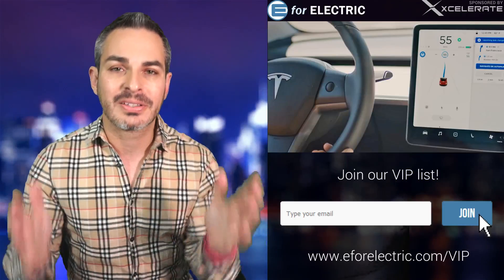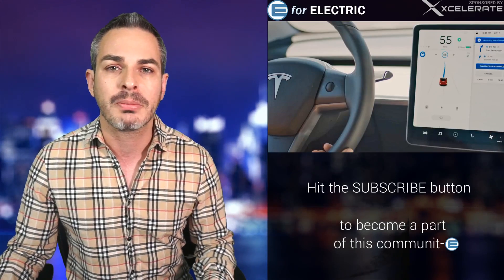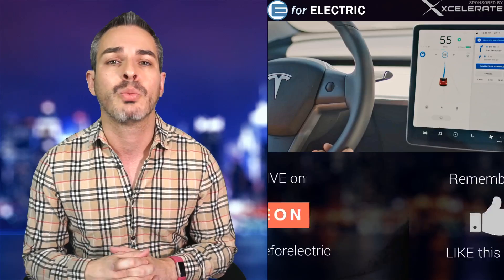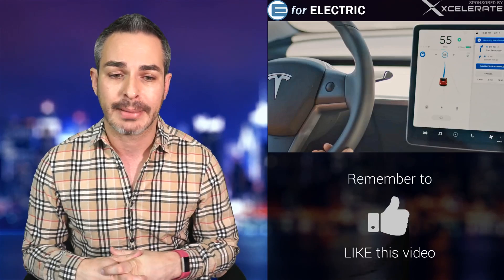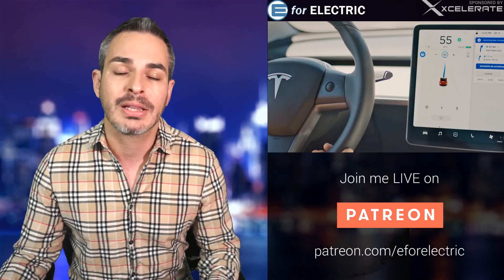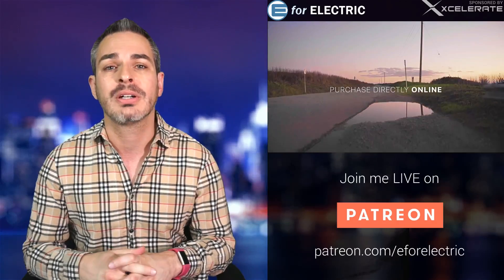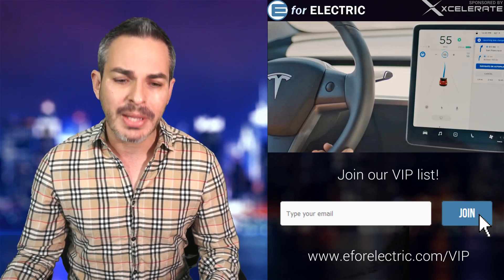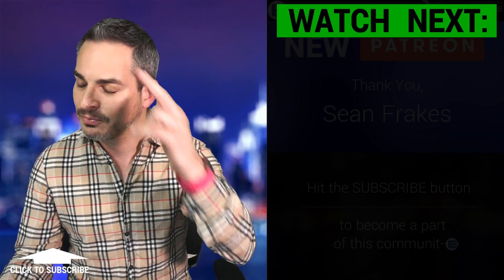Tesla's Navigate on Autopilot: The Self-Driving Future is Here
Navigate on Autopilot is Tesla's latest feature of the Fully Self-Driving technology and it marks a major milestone in the self-driving technology everywhere.

DISCOUNT: Use "EFORELECTRIC" code to claim $100 OFF!